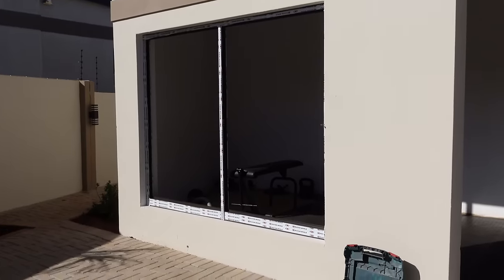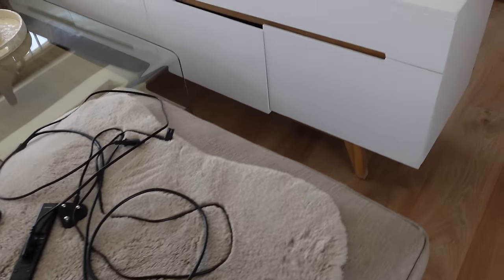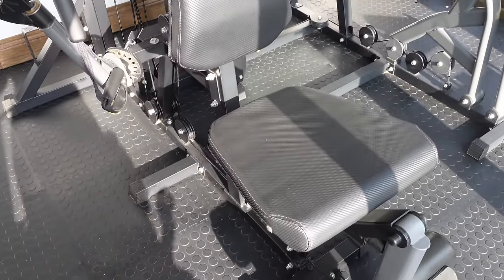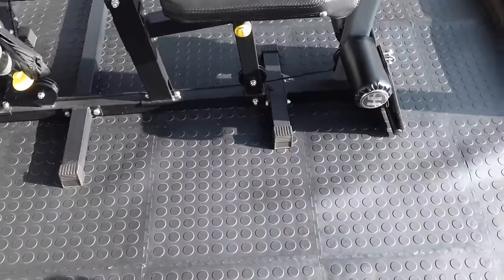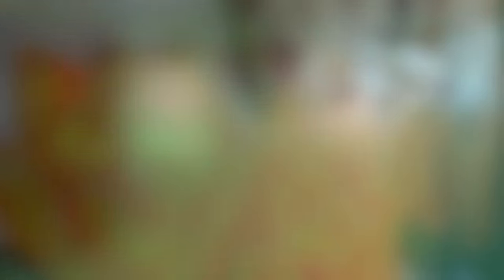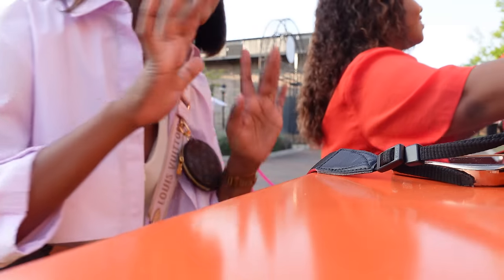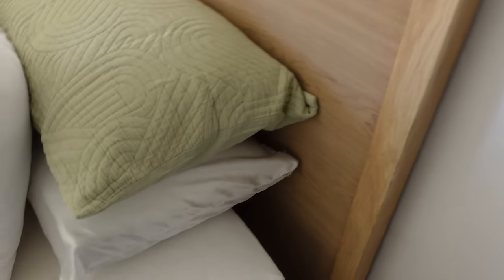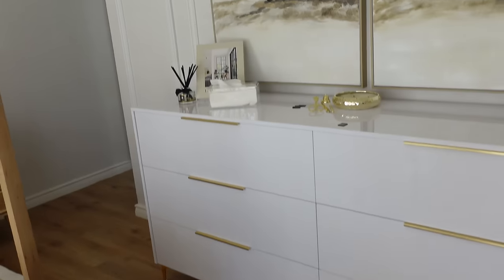House to Home: Episode 18 |Home Updates: Bar, Tv Stand, Panelling & New Bed |South African YouTuber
Hey lovelies 🌸🌸

XOXO